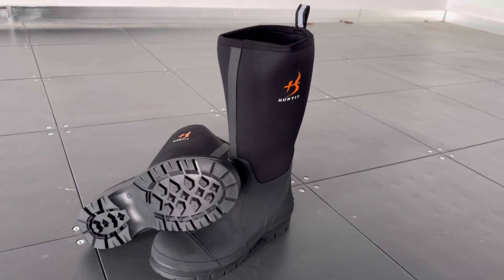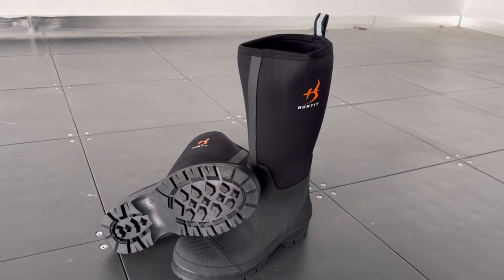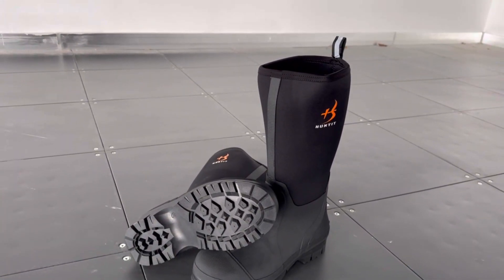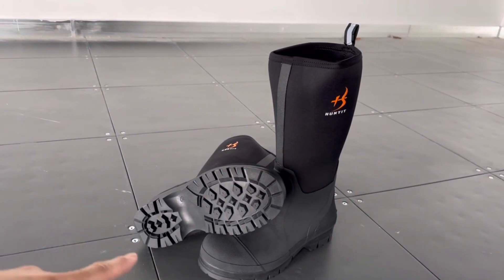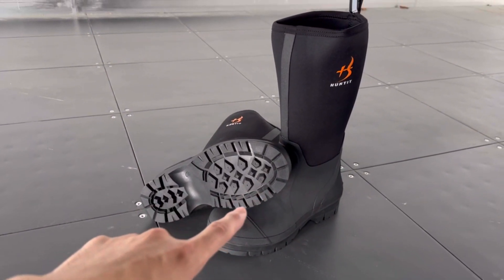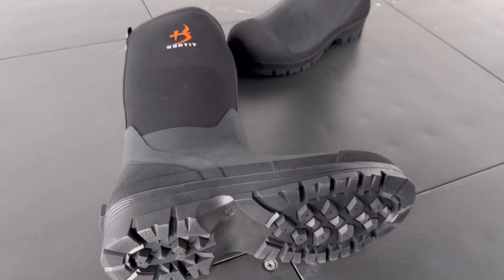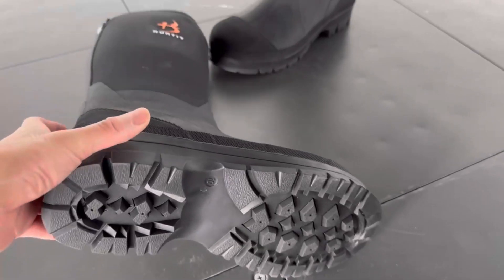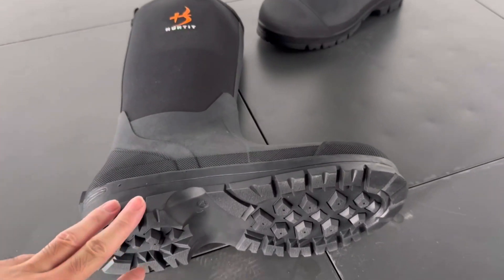HUNTIT Puncture Proof Mens Rubber Work Boots Fishing Boots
Features of the HUNTIT rubber boots:
***100% Waterproof: Constructed with 100% waterproof rubber and neoprene, this rubber work boot can keep your feet warm and dry no matter what time of year it is. With its carefully sealed design,rain won't stop you from working while it's raining.
***Warm and Comfortable: These HUNTIT rubber boots feature 5mm neoprene with 400g insulation to keep your feet warm while you walk, play, or work in the cold.The breathable air mesh lining and insole help your feet stay cool, dry, and odor-free during strenuous activity - keeping your feet comfortable, healthier, and blister-free. Comfort rated for 85° to sub-freezing.
***User Firendly and Durable: HUNTIT rubber work boots for men feature a kickoff lug and a pull tab for easy on and off. The triple-reinforced diamond textured toe area to resist scuffs and scratches. Slip-resistant outsoles, offer sure grip on treacherous surfaces. The kevlar midsole and toe maintain the shape of the work boot and shield your boots against punctures so that it can last for a long time.